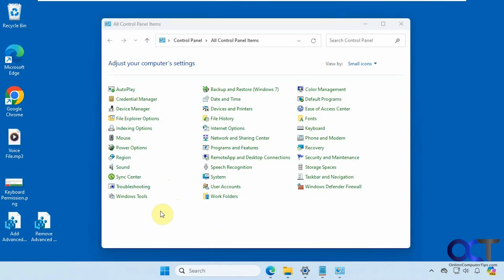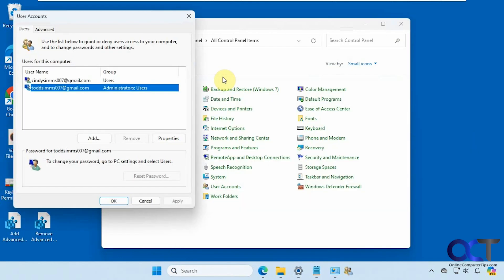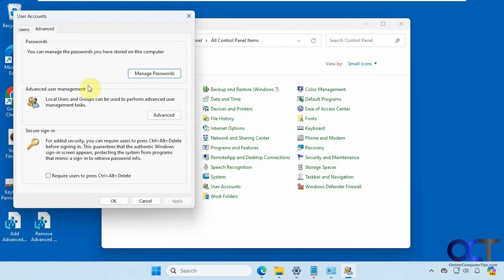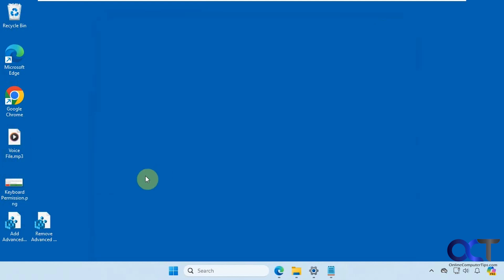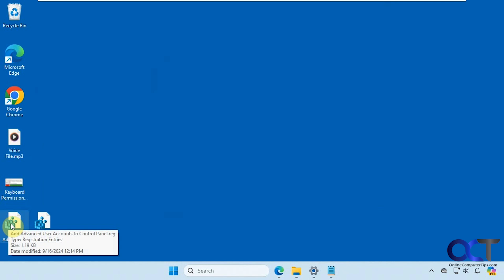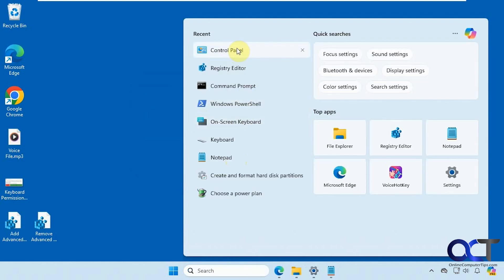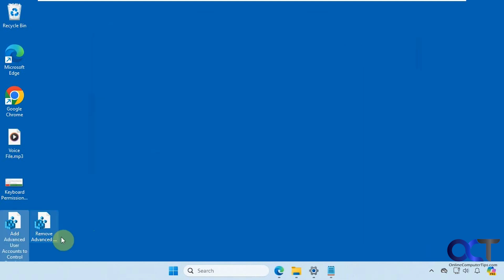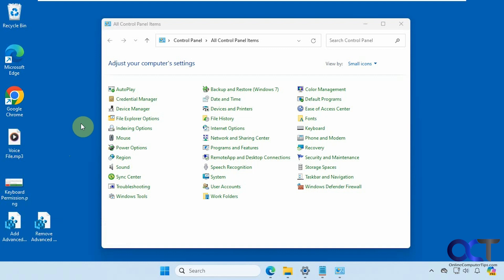Add the Advanced User Options Setting to the Windows Control Panel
If you have additional users on your computer, then you have a few places to manage them. You can do so from the Accounts section in the Windows settings, from Control Panel using the User Accounts tool and also by typing netplwiz in the Windows search box. If you would like to add the Advanced User Options that is opened using netpliz to Control Panel, you can easily do so with a simple registry edit.

Here are some videos showing you ways that you can restore the classic right click context menu for Windows 11 so you do not need to click on show more options.